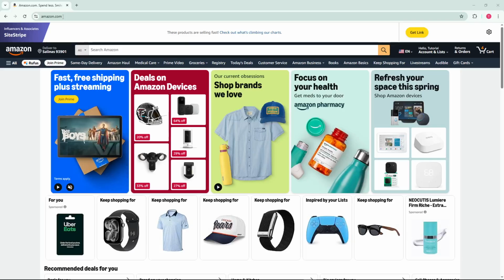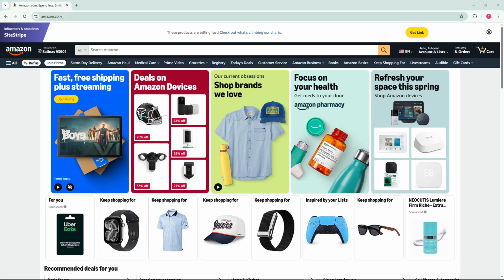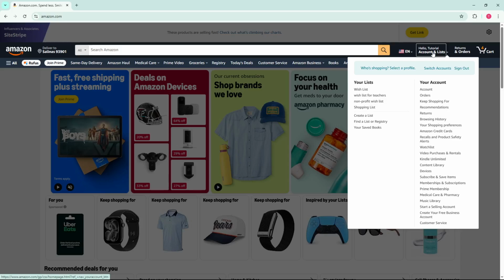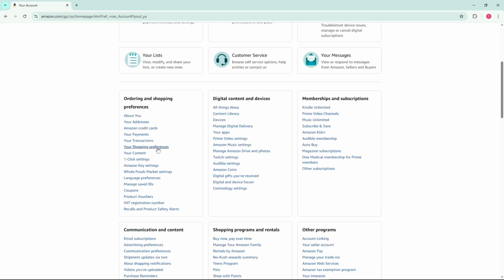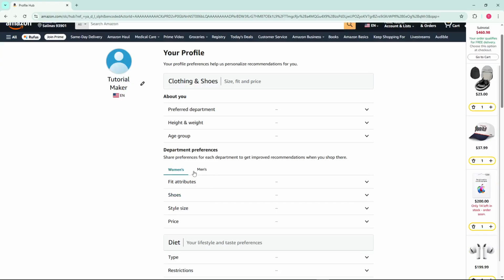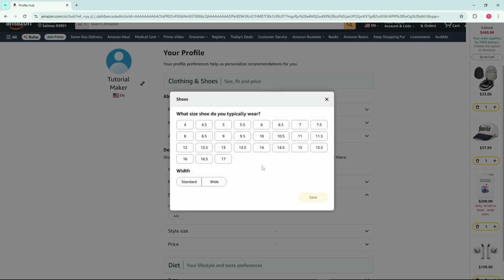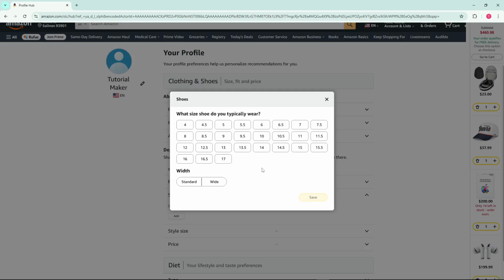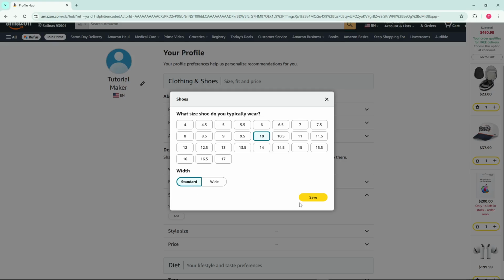How To Change Your Size On Amazon (Tutorial 2026)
Along the way, you'll learn how to change your size on Amazon, update clothing size on Amazon account, modify sizing preferences Amazon profile, adjust apparel size settings on Amazon, manage your clothing sizes on Amazon, set up preferred clothing size Amazon, edit your clothing size on Amazon, add your size details to Amazon, customize apparel size on Amazon, alter garment size information Amazon, complete personal size profile Amazon, Amazon size settings tutorial